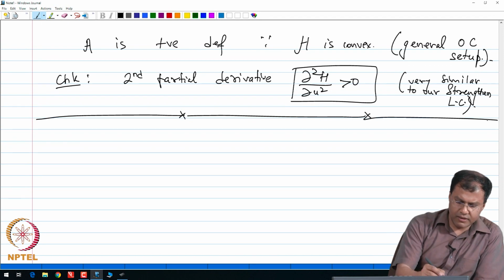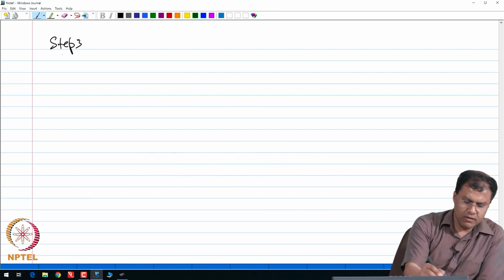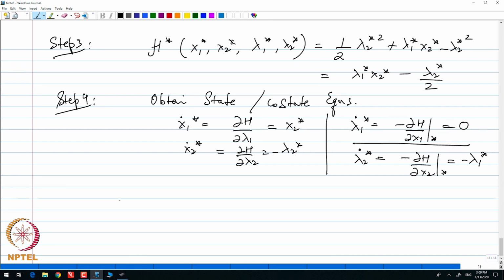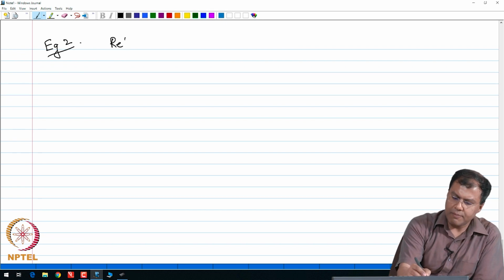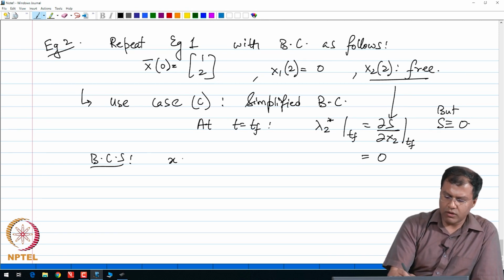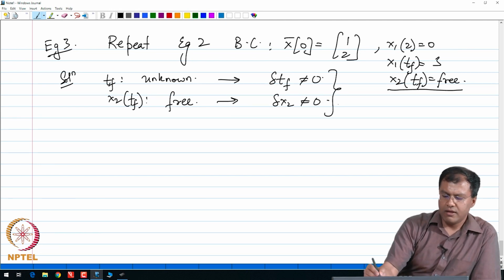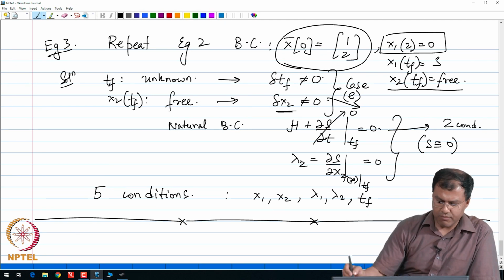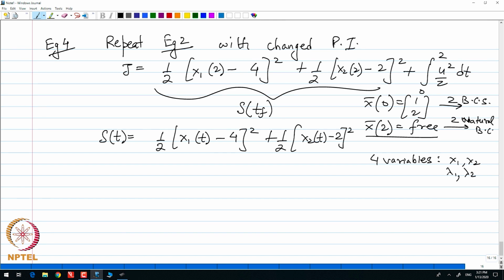mod10lec57 Constrained Optimization in Optimal Control Theory - Part 03